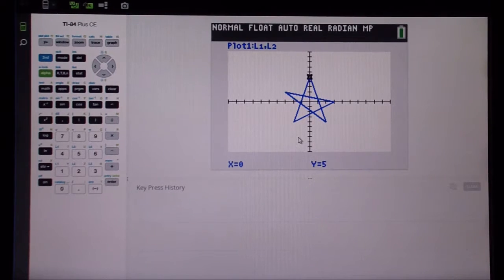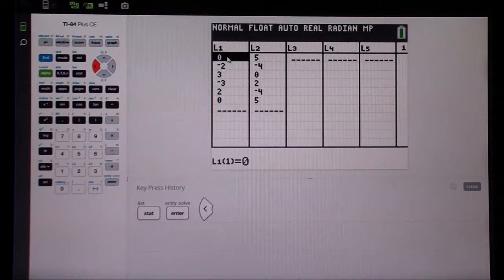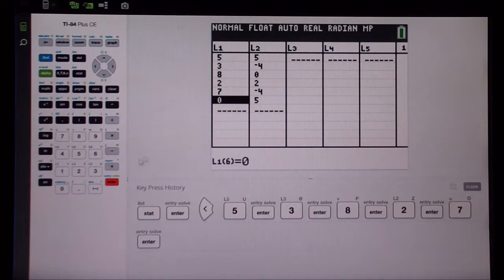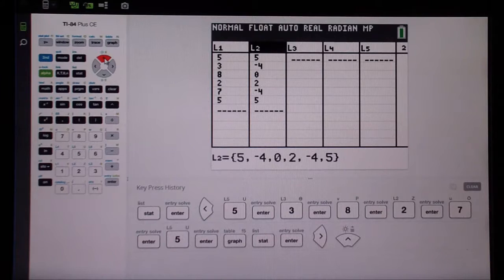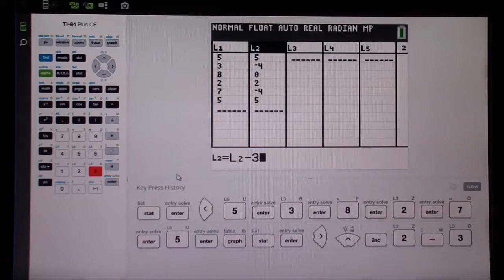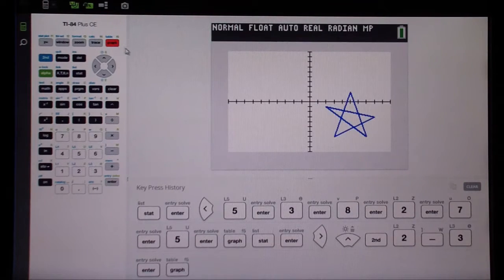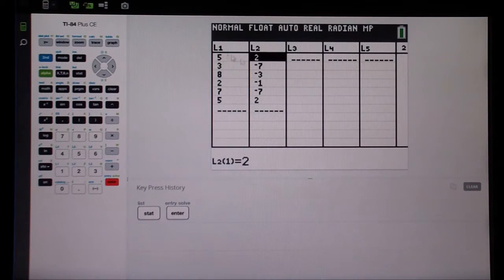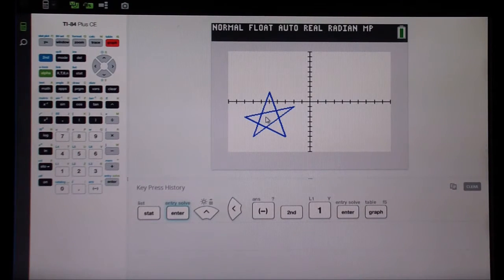02 Transformations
Translating and reflecting an image in STATPLOT on the TI84+